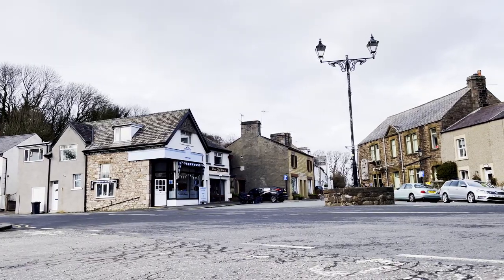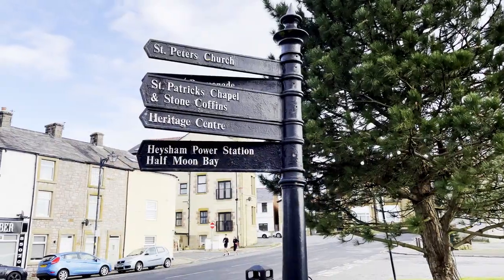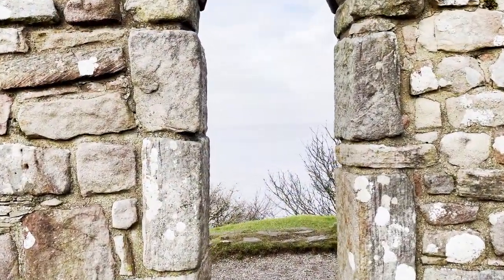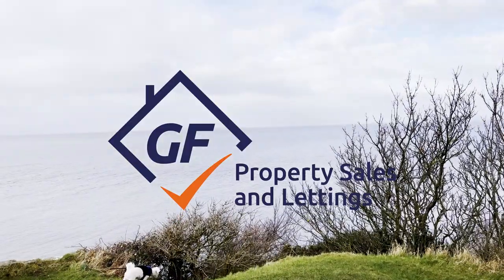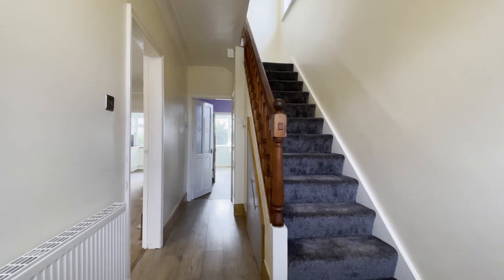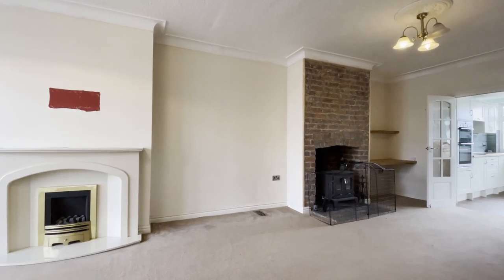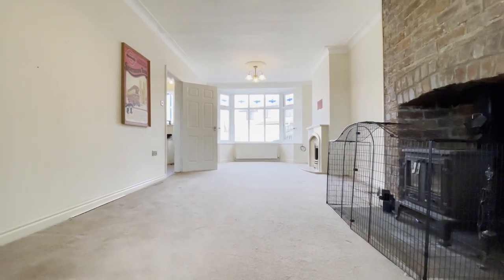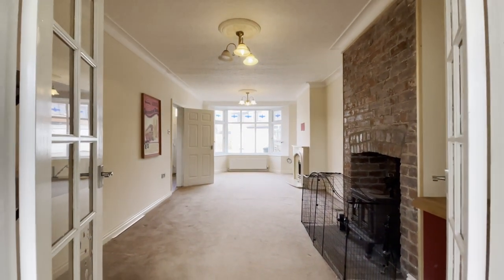Shortlands Drive, Heysham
Shortlands Drive, Heysham, Morecambe
3 Bed House - Semi-Detached 🏠🎥

NEW PROPERTY TOUR! 🏠
ONLINE VIRTUAL TOUR! 🎥

PROPERTY DETAILS:
Delightful extended semi detached family home situated in a quiet cul-de-sac within the sought after area of Heysham, a short walk to the historic village of Heysham and Strawberry Gardens amenities.

Entrance to the well presented and spacious accommodation is from the front elevation, with a composite double glazed front door with leaded light and stained glass detailing opening to the hallway. The hallway benefits from under stairs storage space and a ground floor WC/cloak room.

The tastefully decorated lounge has a large double glazed bay window, with stained glass detailing to the front elevation and features a coal effect gas fire set in a marble surround and an exposed brick fireplace with log burner, giving a cosy ambience to the reception room.

The property has been extended to the rear to create the modern kitchen diner which offers a range of wall and base units in cream with complementary worktops and integrated double oven, hob and extractor unit. There is ample space for breakfast/dining table and just off the kitchen there is a useful utility room with plumbing for washing machine and space for tumble dryer.

Rooms to the first floor include two double bedrooms, a good size single bedroom – alternatively ideal for a home office or dressing room – and a four piece bathroom suite comprising corner shower unit, freestanding roll top bath, low flush WC and wash hand basin. Bedroom one benefits from fitted wardrobes and bedroom two offers a large built in storage cupboard. Further benefits to the property include double glazing and gas central heating throughout.

Externally, to the front elevation there is a block paved driveway providing off road parking space for around 2-3 vehicles and to the rear there is a fully enclosed garden, laid to lawn with outside water tap.

Conveniently located for the parade of shops at Strawberry Gardens, the highly regarded St Peter's primary school, Heysham Golf Club, sea shore walks and the M6 link road 'The Bay Gateway'. The historic Heysham village is also a short walk away with attractions such as the ruins of St Patrick's Chapel dating back to the 8th century, the sea front and National Trust walks across Heysham Barrows nature reserve.